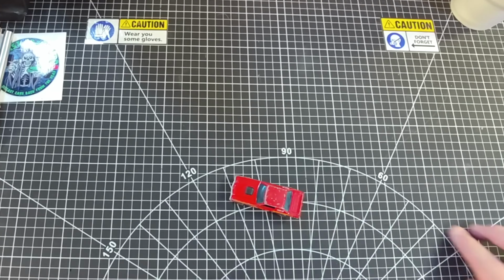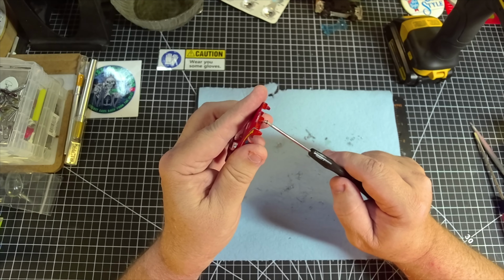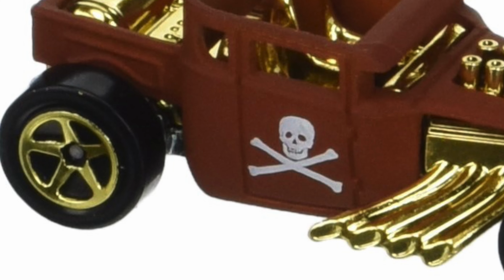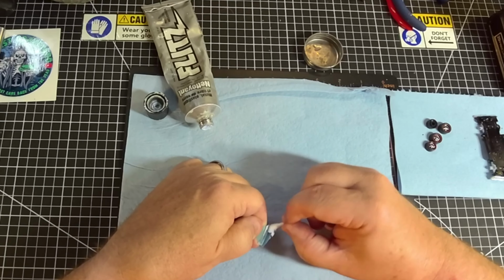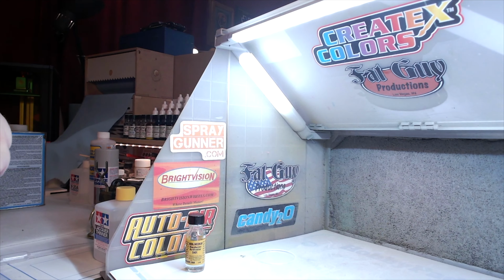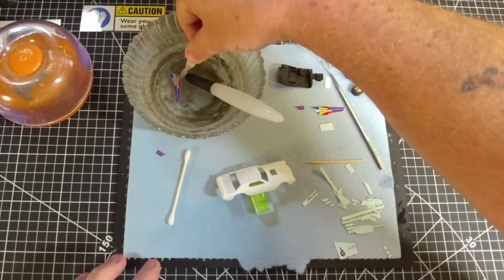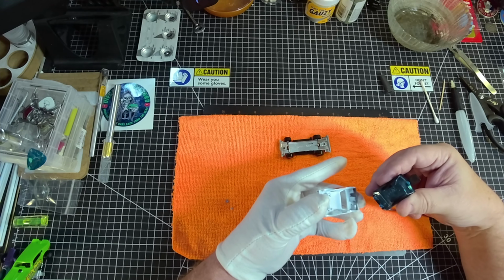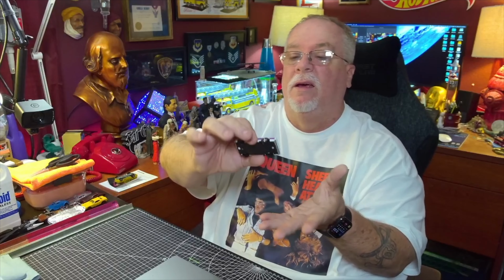Restoring the Hot Wheels Redline White Thrill Driver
No, you aren't seeing double - I'm really taking on another Thrill Driver!  This Hot Wheels Redline will be in white, not red.  Check it out!

My Etsy Shop / Fat Guy Merch

Evan Designs (LED Lighting)
Renaissance Wax

Lead Wire Set

3 piece set - 9, 5, and 3 Vix Bit

Mixing cups

SUPPLY LIST

3 piece set - 9, 5, and 3 Vix Bit

99.9% Pure Zinc Anode Material (Sheet)
99.9% Pure Zinc Anode Material (Roll)